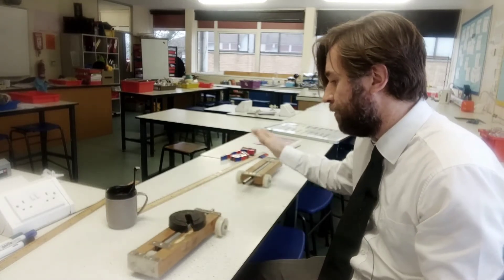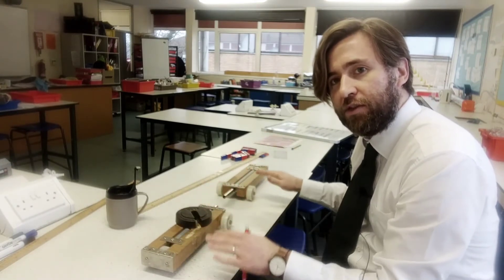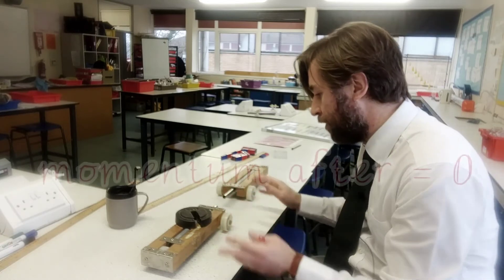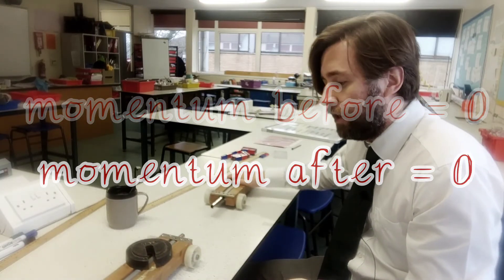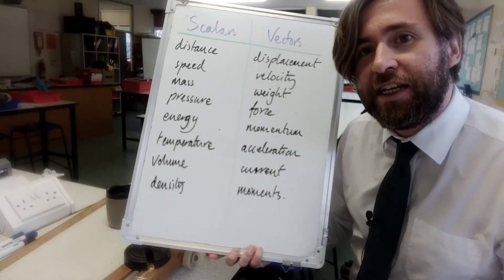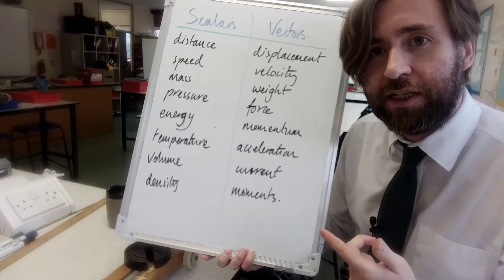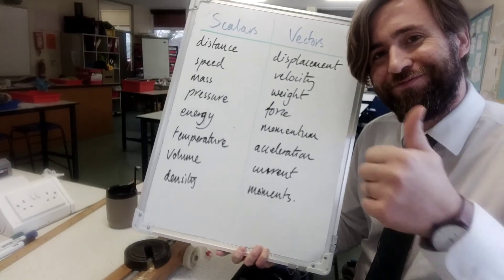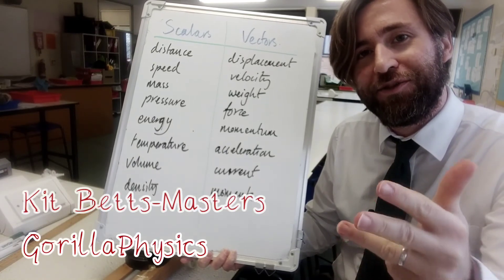What's the difference between vectors and scalars? - GCSE and A Level Physics Revision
In this GCSE Physics revision video I give an example of situations where the distinction between vectors and scalars really matter.  Vectors have size and direction and scalars only have size!
This topic is also very important for A Level Physics revision.

The two examples are range of a crossbow bolt and conservation of momentum.